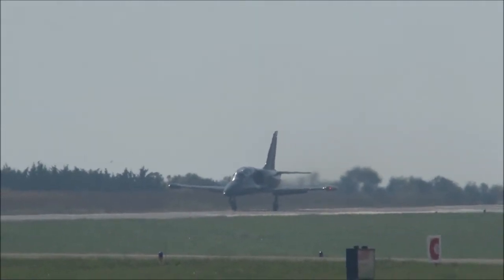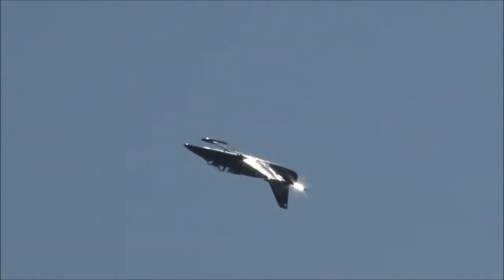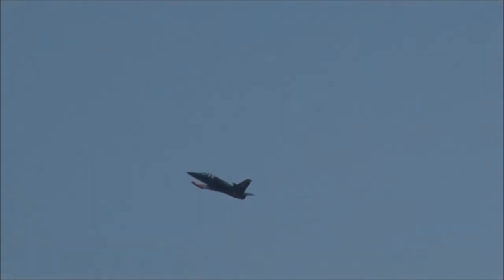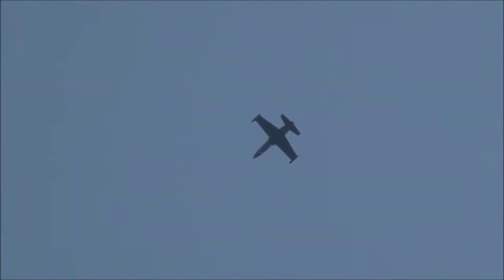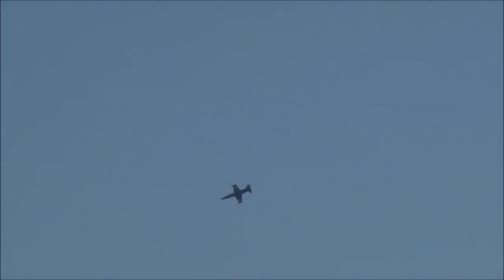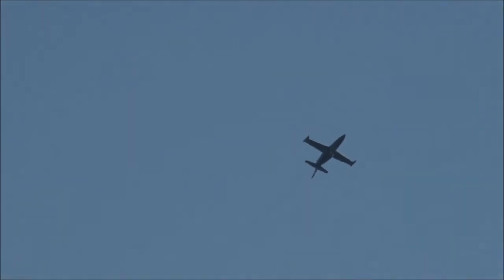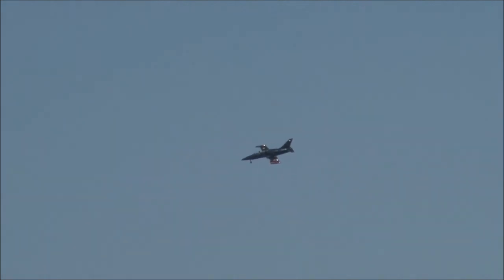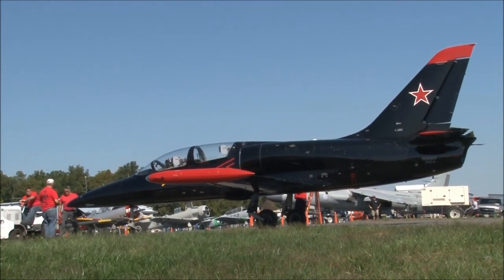2011 Culpeper Air Fest - Art Nalls & L-39 Albatross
Art Nalls
L-39 Albatross

2011 Culpeper Air Fest
Culpeper Regional Airport
Brandy Station, Virginia

This is the first time that Art Nalls flew on Saturday - this time in his beautiful L-39 Albatross.  I actually got to climb in the back seat of this very jet in June 2004 when Dan McCue owned it and he took me flying over Rhode Island way back then.  Art flew a great demo, and there is a bonus part of the video, as I was standing next to the jet when he started it up.

I apologize for the black or white blips in the video, as I still have yet to figure out what causes it.